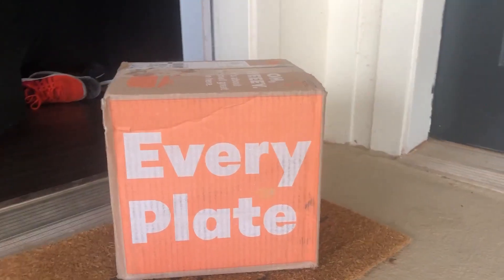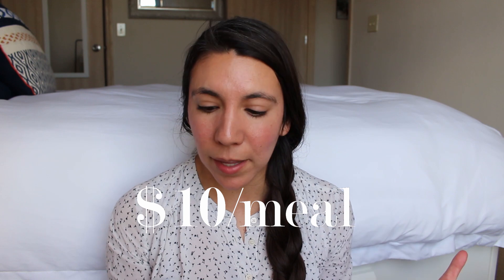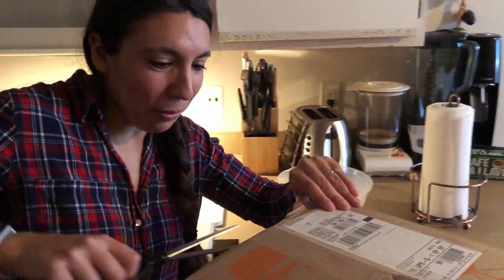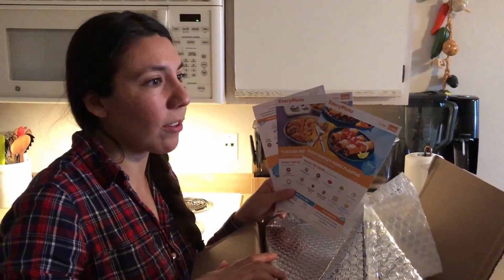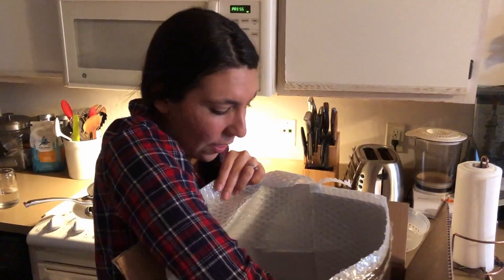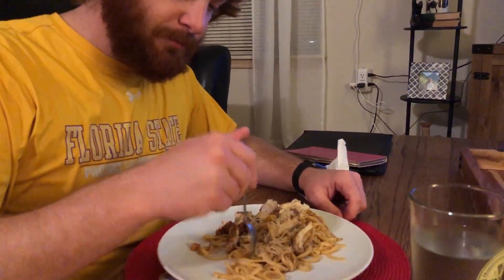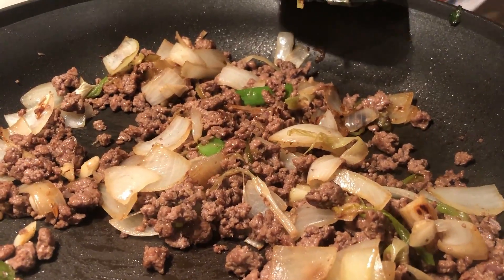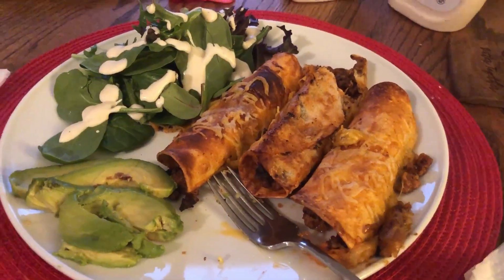Is EveryPlate worth it? My Honest Thoughts | Affordable Meal Delivery Service Review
Here are my honest thoughts about my EveryPlate experience, including an unboxing and review.

If you'd like to try EveryPlate and get a discount, try it